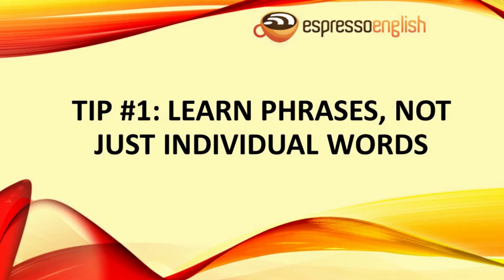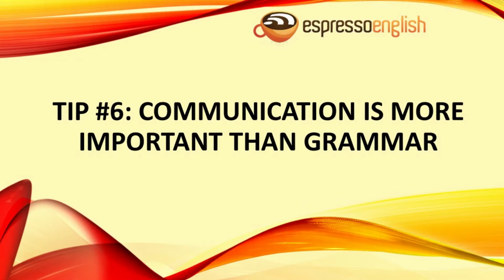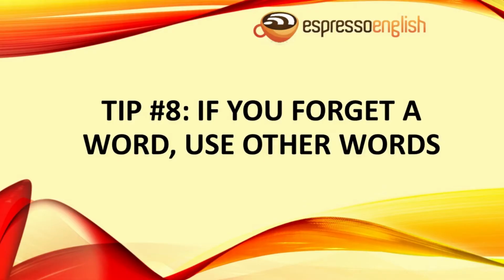Struggling with English speaking? Try this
I always ask new students what their biggest difficulty is in English...

...and the #1 difficulty is speaking.

Many, many English learners have a really hard time with it! So today I'm sending you my top 10 strategies for improving your speaking.

Check them out and make sure to put them into practice!

Now you know HOW to improve your speaking...

...but how can you learn exactly WHAT to say?

You can learn tons of useful phrases and expressions inside my Everyday English Speaking Courses! These courses are designed to improve your speaking fast by teaching you what native English speakers say in daily life.

When you know what to say, then you can speak more confidently.

I hope to see you inside Everyday English Speaking :-)